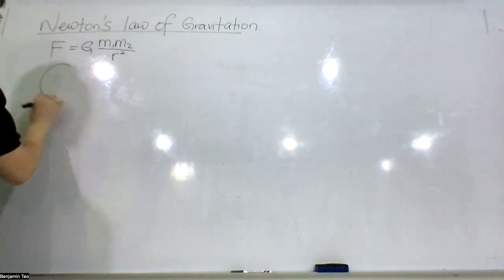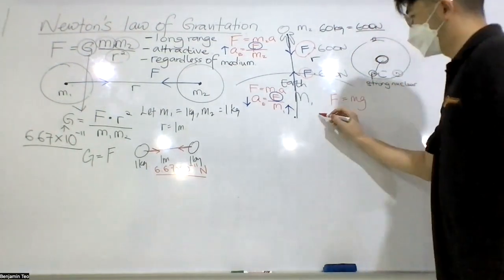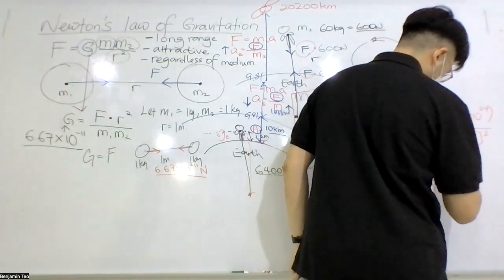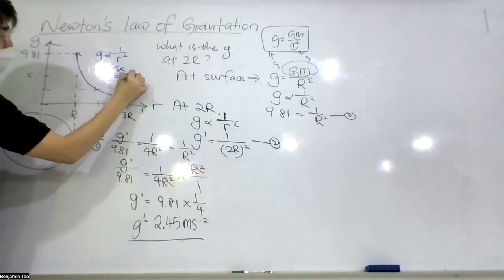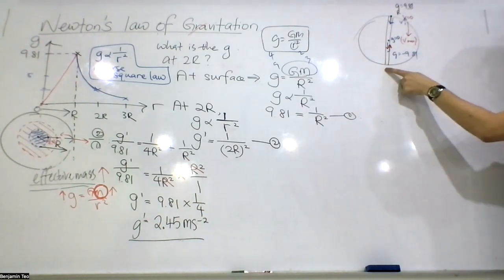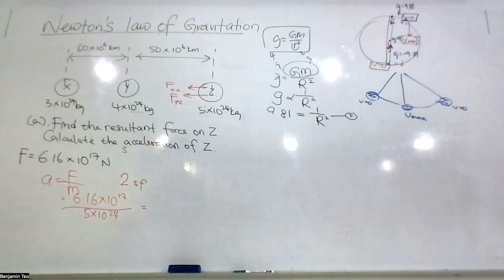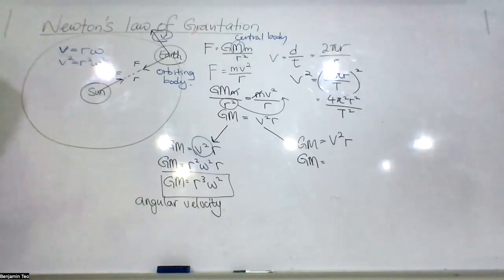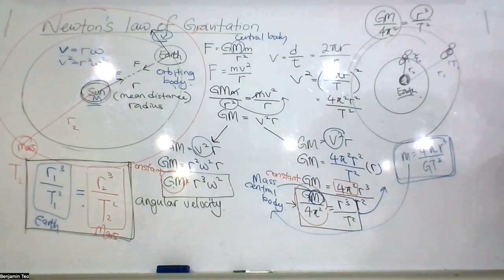Friday recorded lesson (gravitation)